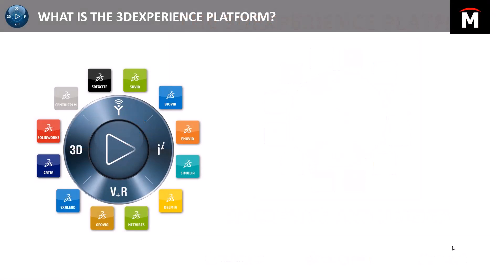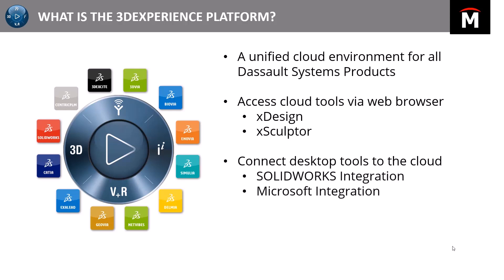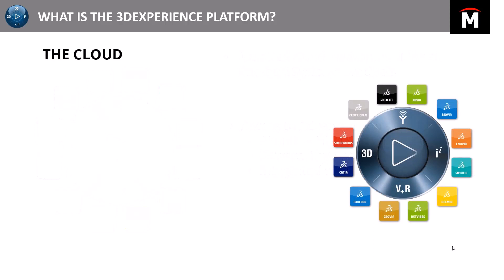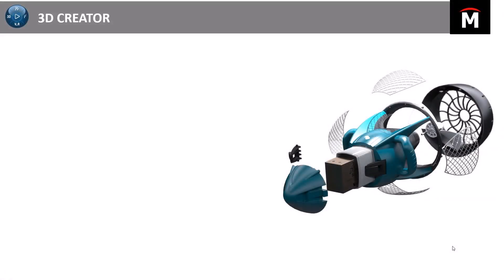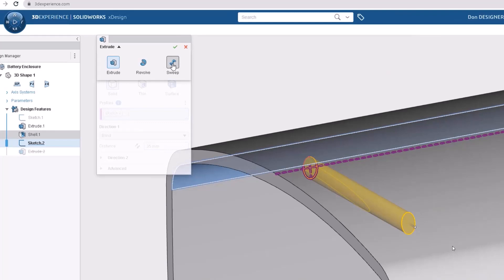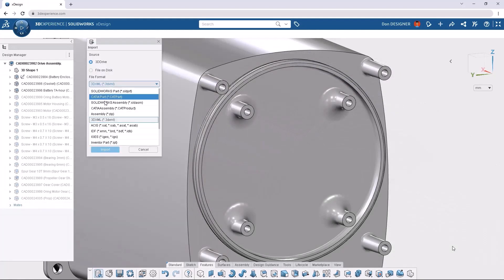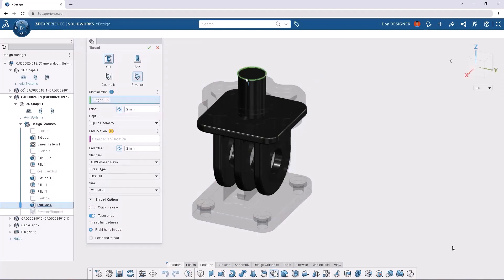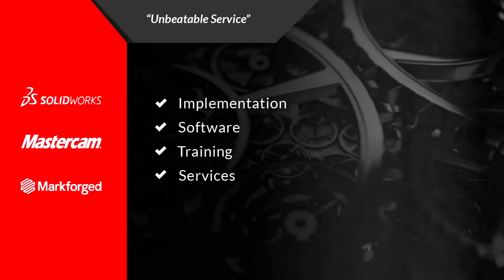3DEXPERIENCE xDesign Demonstration - What's New in SOLIDWORKS 2023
As the first CAD app on the 3DEXPERIENCE Platform, xDesign is often compared directly to SOLIDWORKS at the feature level.  As the latest enhancements illustrate, xDesign actually mimics the workflows and the terminology of SOLIDWORKS while providing massive freedom and flexibility to work without constraints.  Design with a mouse and keyboard or a touchscreen.  Super Features make changing the feature type simple if the approach needs to change.  New command parking makes it easy to access commonly used features.  A new Design Assistant uses artificial intelligence to predict common operations such as patterns of holes or components in your design.  Make changes on the fly, including variable radius fillets without requiring multiple independent features.  Import ECAD files like IDF to quickly import related design files.  Copy with Mates streamlines the insertion of multiple components quickly.  A Thread feature makes accurate thread profiles easy to build for 3D Printing or complex design of fittings.  All of this with data management and cloud collaboration built-in.